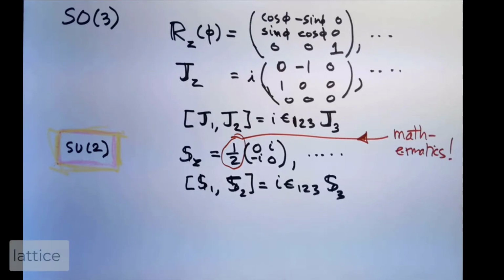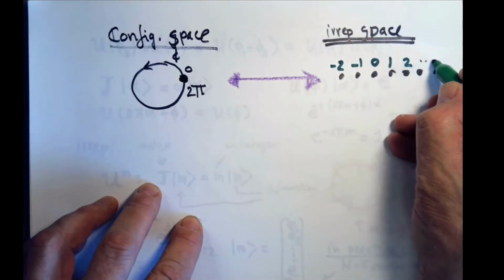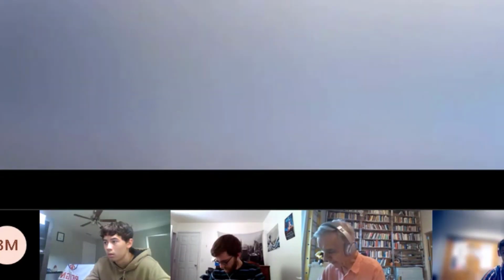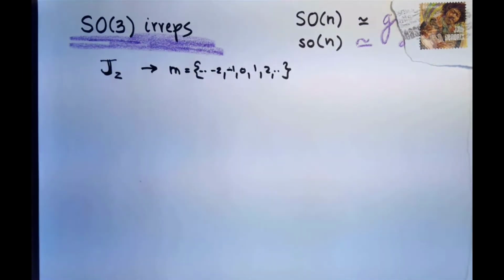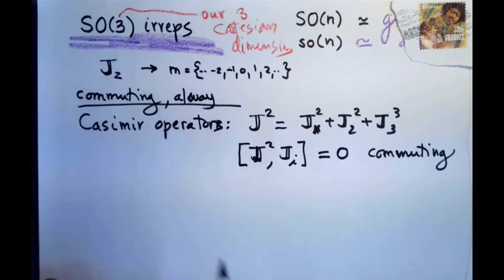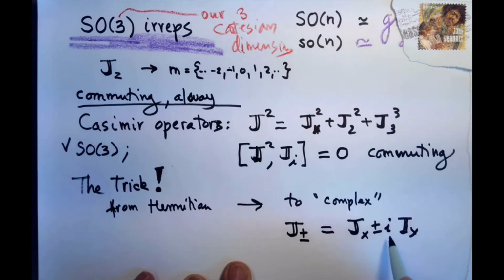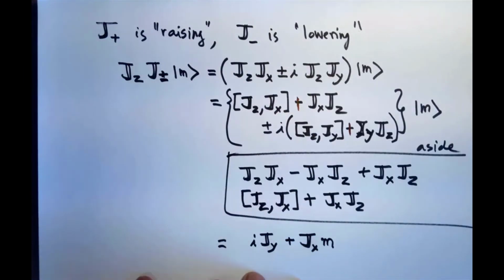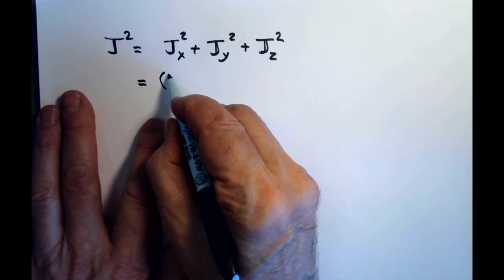14.3 Cartan root lattices; irreps of SO(3)